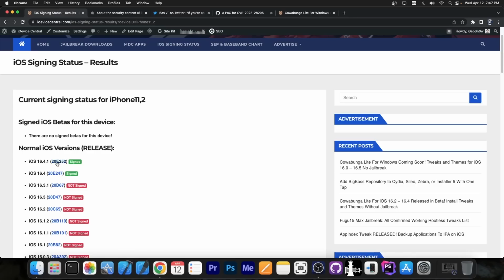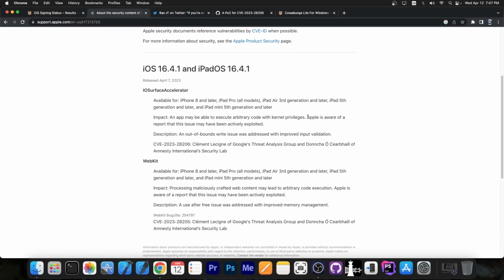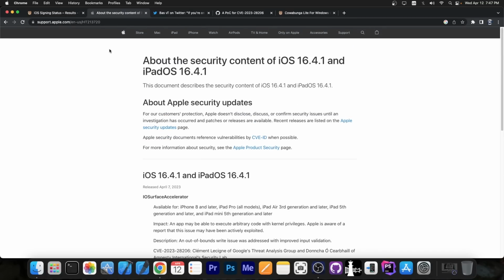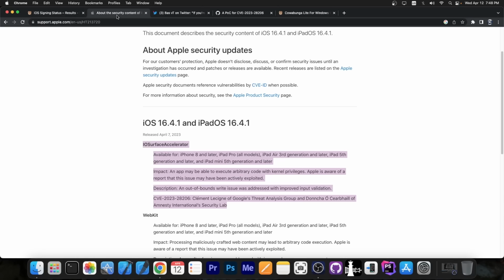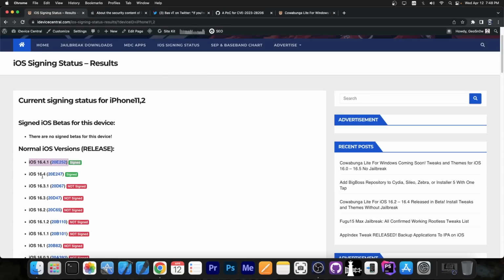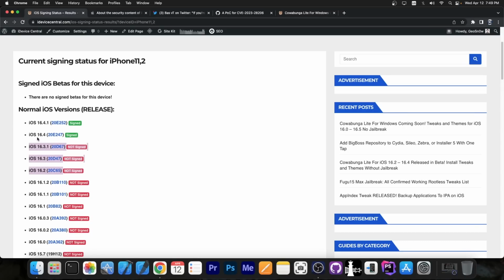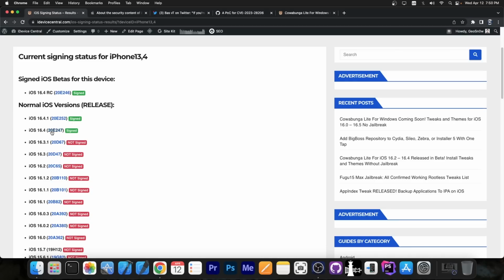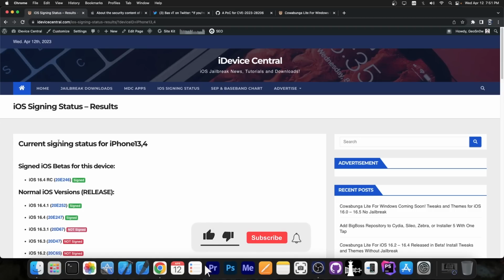iOS 16.0 - 16.4.1 JAILBREAK INFO: DO THIS RIGHT NOW Before Apple Closes It Forever. For All Devices.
In today's video, we're discussing an important step you should take if you want to be able to jailbreak your iOS device in the near future. iOS 16.4.1 was released by Apple a while ago, and with it, 2 important vulnerabilities that we might be able to use for jailbreaking were patched.

I highly recommend you downgrade to iOS 16.4 if you upgraded to iOS 16.4.1 or iOS 16.5 Beta as fast as you can. The signing window for iOS 16.4 will very likely not stay open for a long time as Apple tends to unsign versions quite fast. If you want to jailbreak iOS 16, the best versions to be on are below iOS 16.2, but if you already updated, iOS 16.4 is ok too. Otherwise, stay as low as possible.

~ GeoSn0w